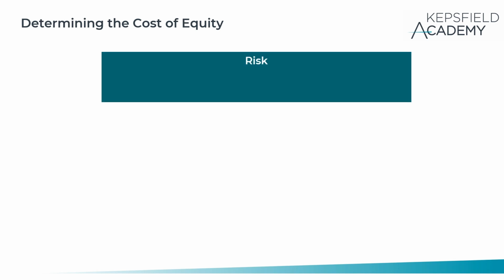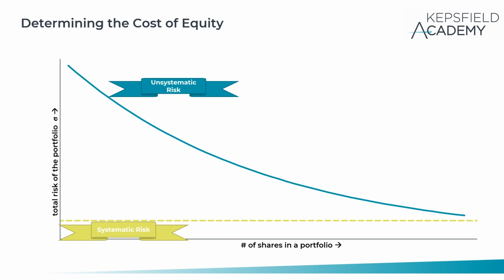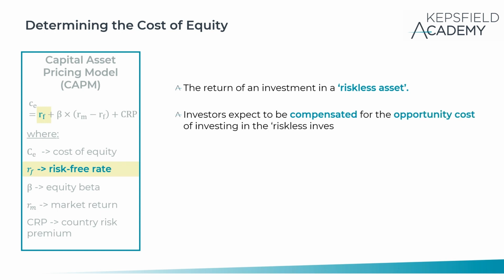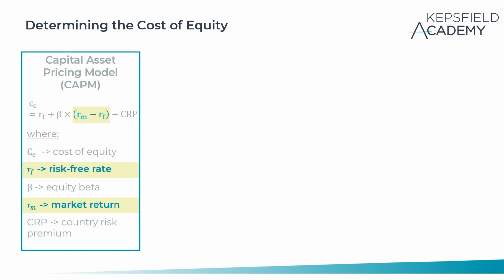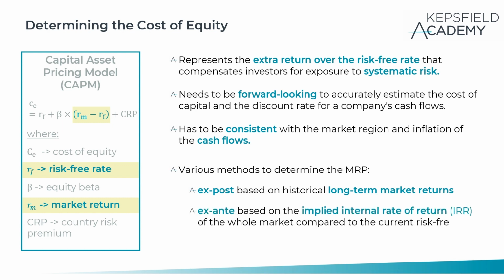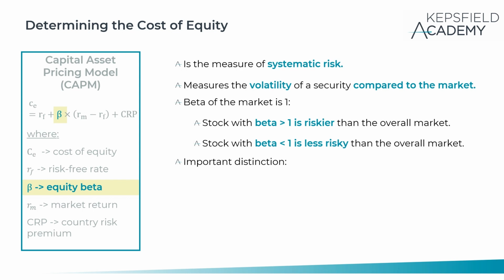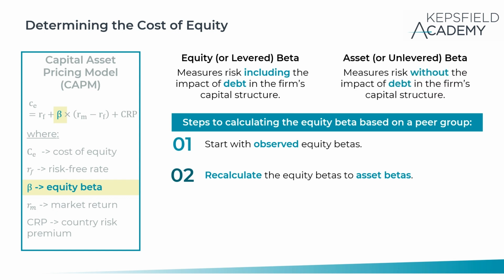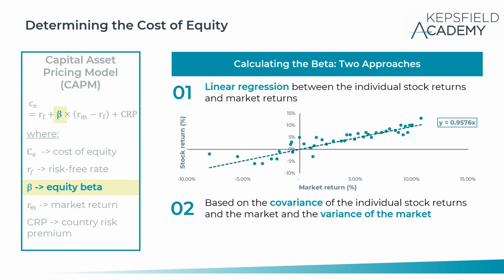Mastering Company Valuation - Determining the Cost of Equity - Capital Asset Pricing Model (CAPM)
Welcome to the seventh part of our company valuation series. In this video, we’ll be focusing on the cost of equity - a crucial element in the company valuation process. We will delve deep into the world of the Capital Asset Pricing Model (CAPM), and clarify how this method can be used to estimate a firm's cost of equity.

By the end of this tutorial, you will be able to:

1️⃣ Explain how the cost of equity is estimated using the CAPM
2️⃣ Understand the concept of the risk-free rate and its estimation
3️⃣ Explain what beta measures and differentiate between levered and unlevered beta
4️⃣ Choose the appropriate beta for different companies
5️⃣ Point out the drawbacks of CAPM and recognize the alternative models to CAPM
6️⃣ Calculate the cost of equity based on given inputs

In this tutorial, we will guide you through:
• The fundamental principles of systematic and unsystematic risk
• The role of the risk-free rate and its estimation
• The concept of beta and its calculation
• The difference between levered and unlevered beta
• The factors that affect beta, including the debt-to-equity ratio
• The interpretation of beta and its application in estimating the cost of equity
• The critique on CAPM and introduction of alternative models such as the Fama & French model and the Arbitrage Pricing Theory

🚀 If you're keen to deepen your financial expertise, do check out our comprehensive finance courses